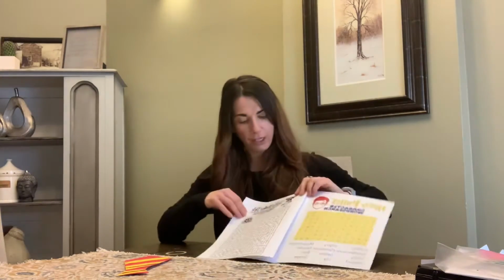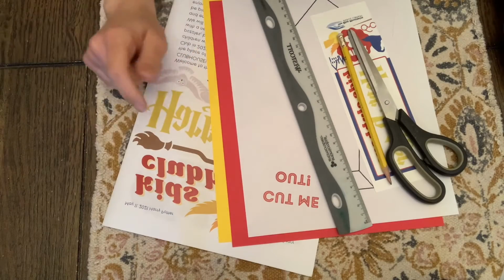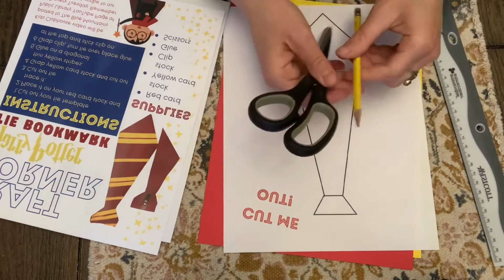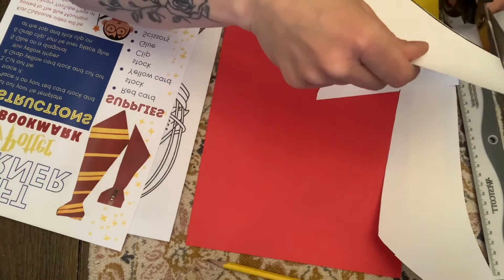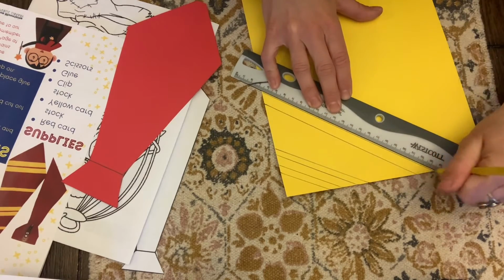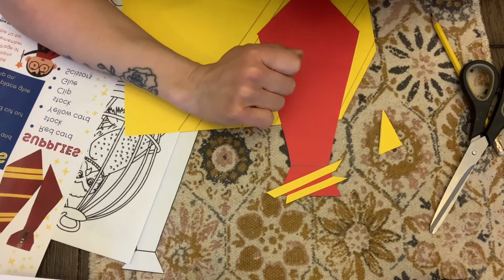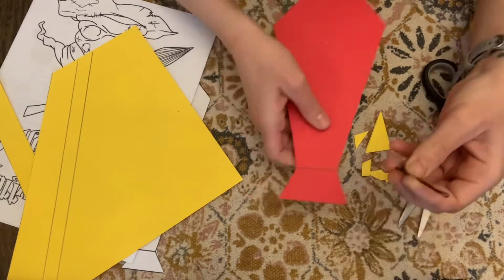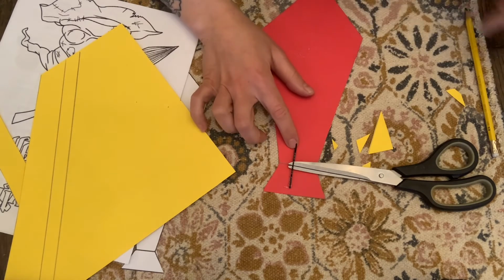Harry Potter | Kids Clubhouse Craft Corner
Welcome to Week 4 of our third session of The Kids Clubhouse. This week's activity book is all about Harry Potter! For our activity, we will be making a super cool Hogwarts tie! Grab your supplies and your imagination, and let's get creative!